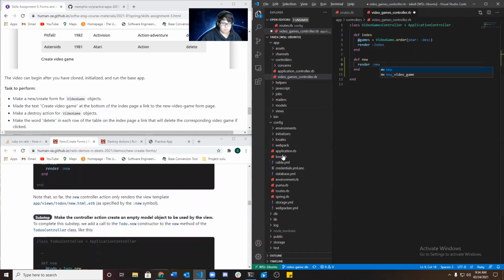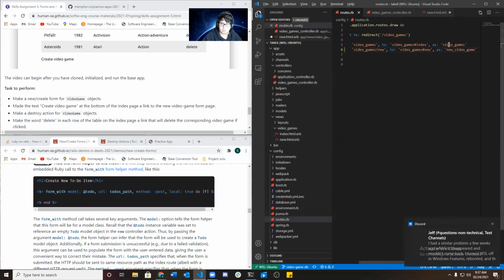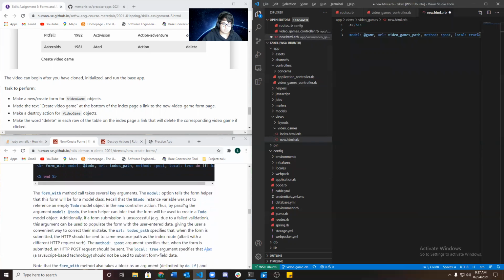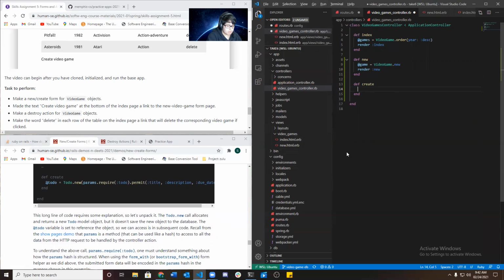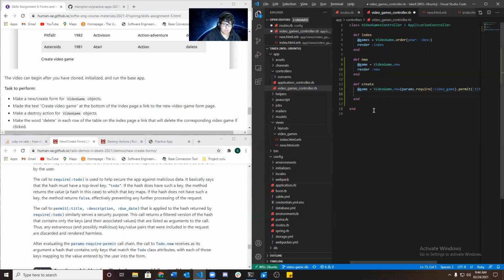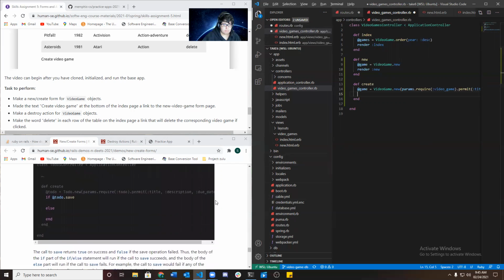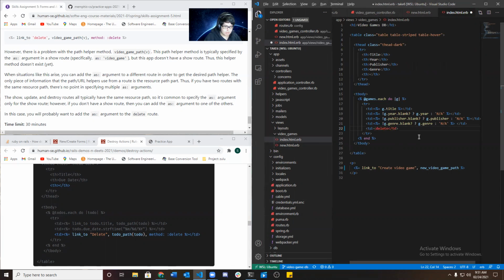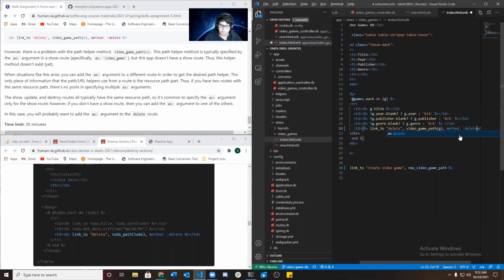Explanation Video 5: Forms and Actions for Managing Model Objects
In this demonstration, I will show how to make a “new/create” form for creating new model objects and saving them to the database. As well as to show how to make a “destroy” action for deleting model records from the database.